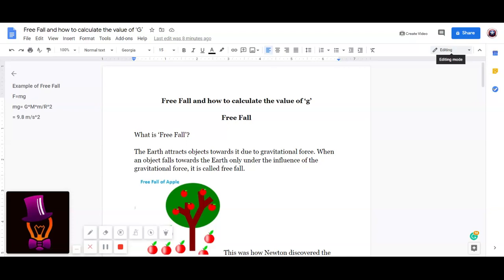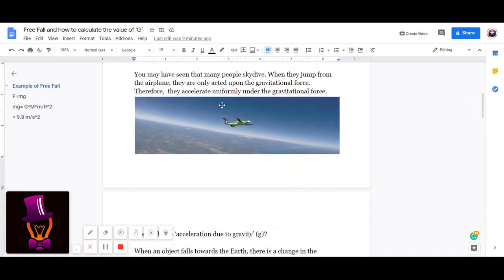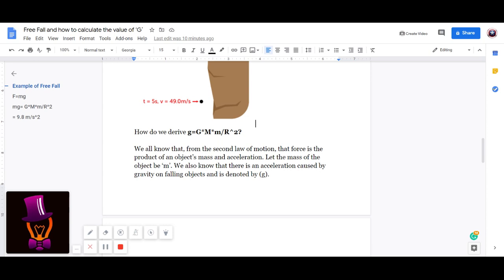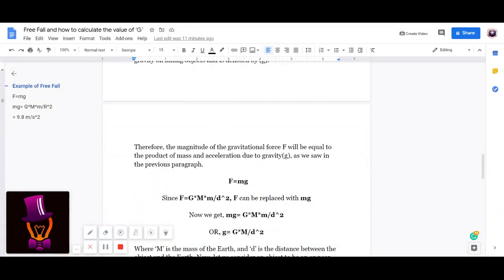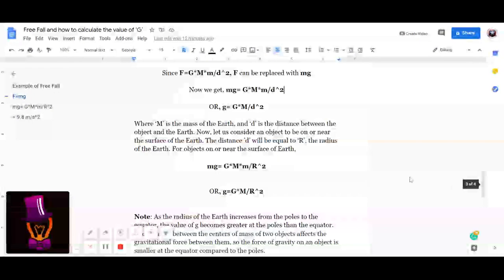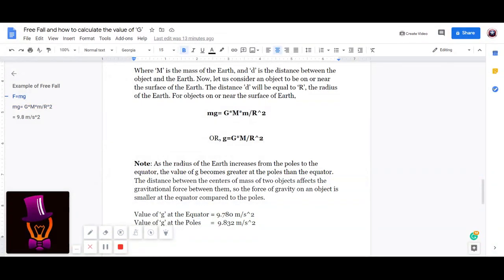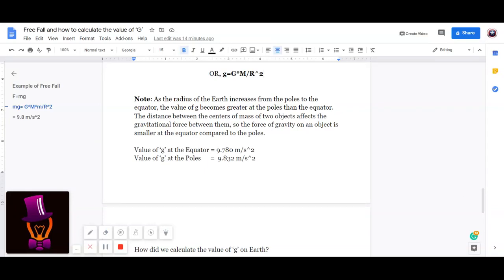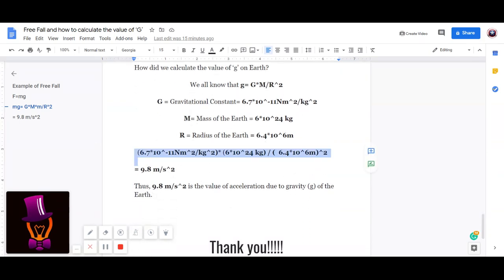Free Fall and how to calculate the value of'g'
In this video, we will discuss 1) How to derive an equation to find the value of 'g'? 2) What is free-fall, with an example.